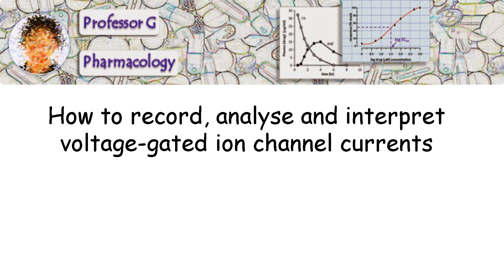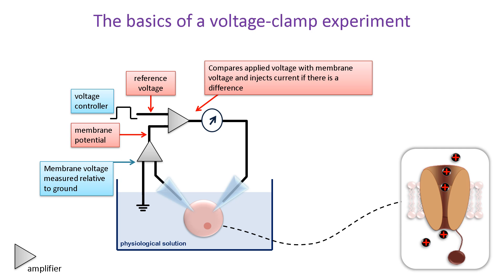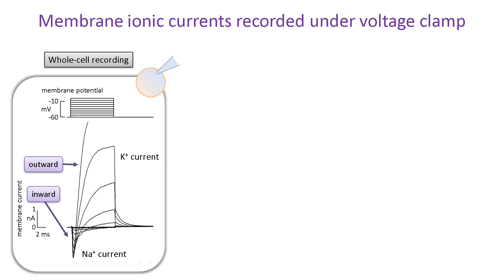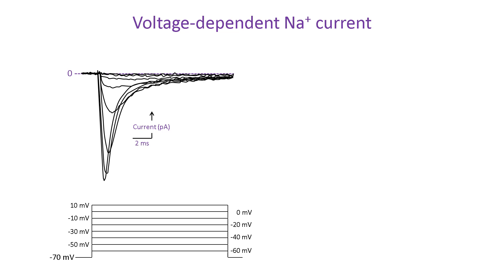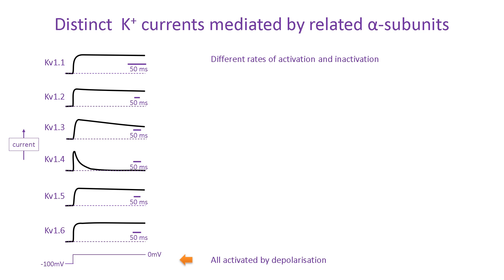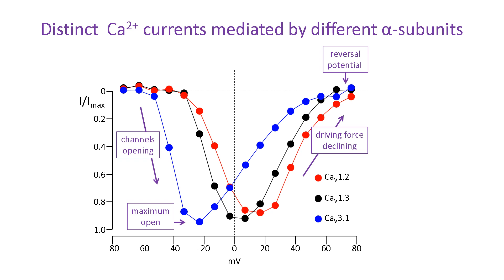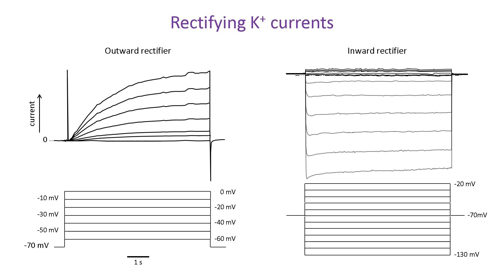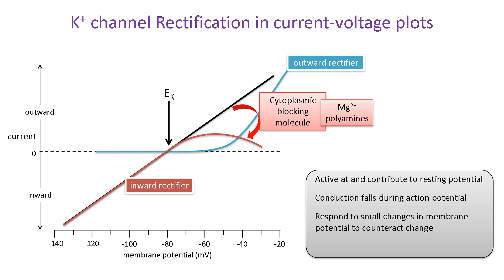How to record, analyse and interpret voltage-gated ion channel currents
The aim of this video is to provide viewers with a basic grounding in ion channel electrophysiology, simplify some of the terminology and help with interpreting and appreciating published data on ion channel properties and function. A brief overview of what voltage clamp is is followed by typical voltage protocols that are used to elicit ion channel currents and how they are measured.  Basic properties of sodium, potassium and calcium channels currents are discussed and the concept of ion channel rectification explained.

0:00 Overview
0:50 The basics of a voltage clamp experiment
2:55 Membrane ionic currents recorded under voltage clamp
6:23 Voltage-dependent Na current
8:10 Voltage-dependent K current
9:13 Distinct K currents mediated by related alpha-subunits
11:14 Distinct Ca currents mediated by different alpha-subunits
13:25 Rectifying K currents
15:03 K channel rectification in current-voltage plots
17:31 Finale